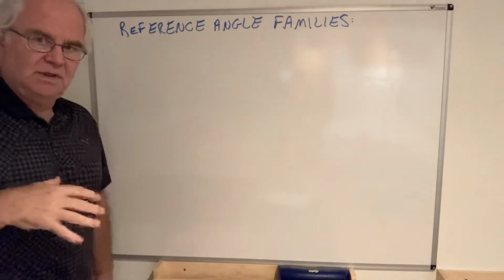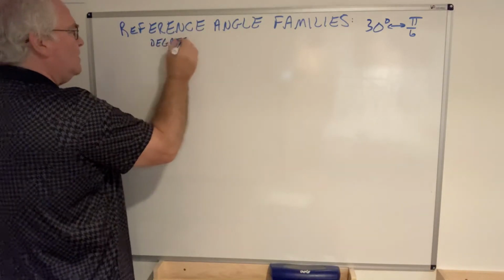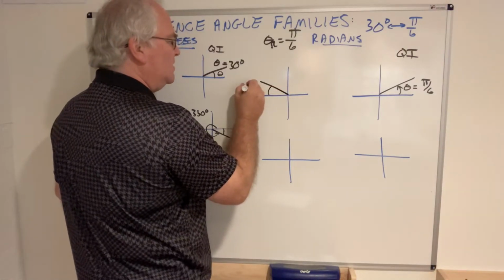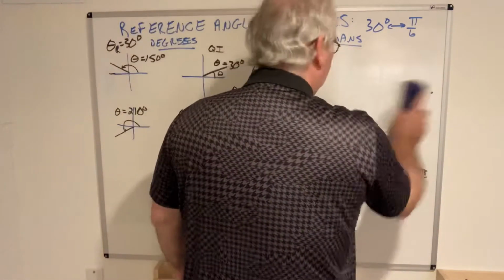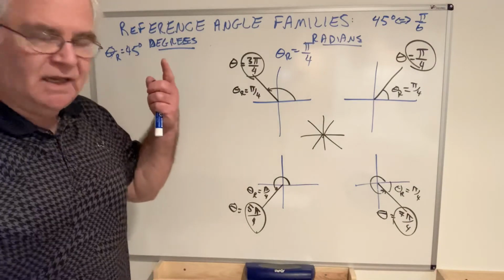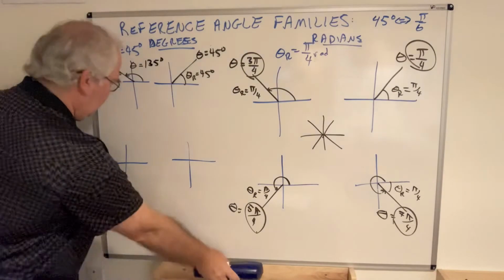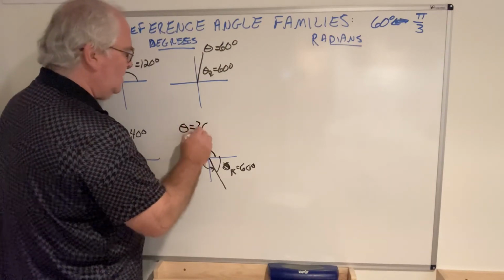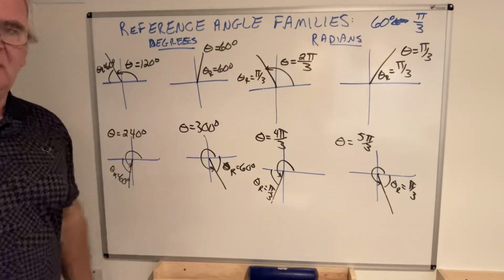Reference Angle Families